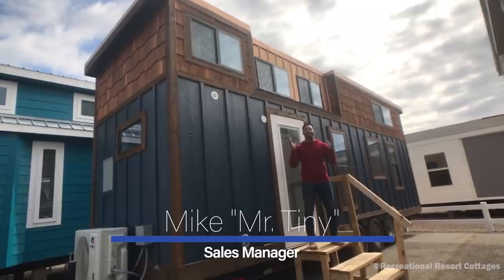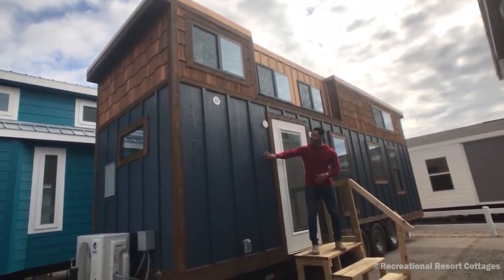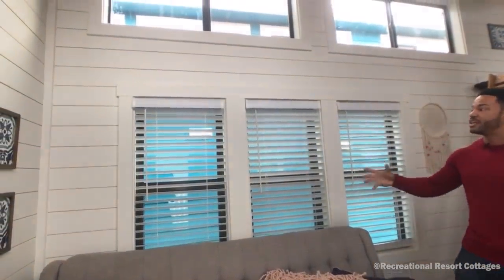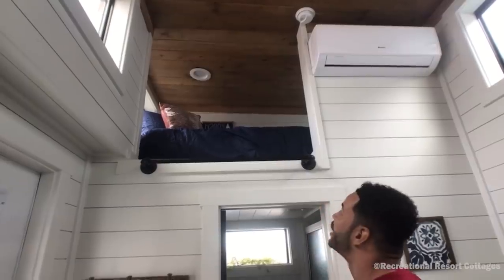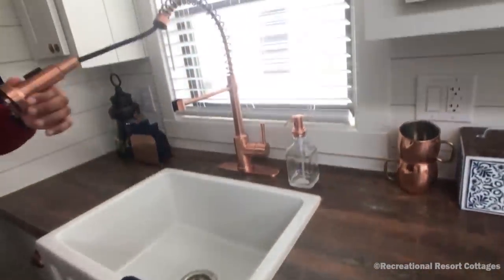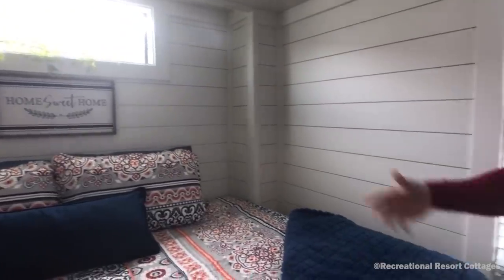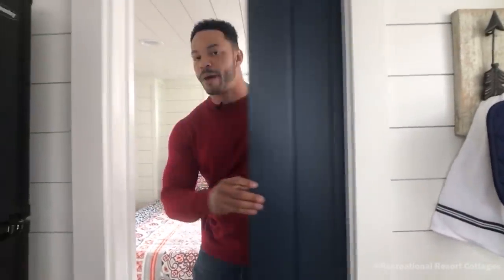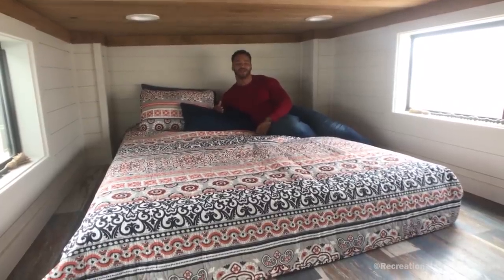LUXURIOUS Towable Tiny Home that SLEEPS EIGHT!!!!!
Love a good THOW? This Tiny Home on Wheels is an exclusive Recreational Resort Cottages and Cabins design on sale for just $69,900. Customized to sleep eight in just 224 square feet, this tiny home is definitely a MUST SEE!